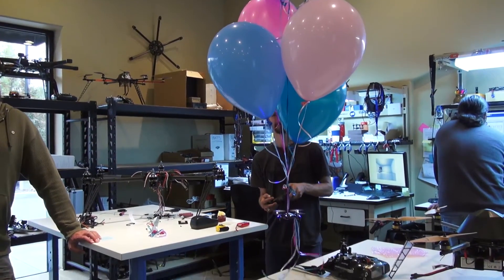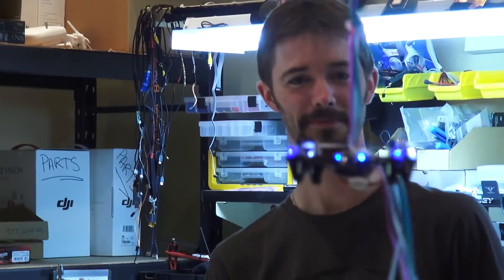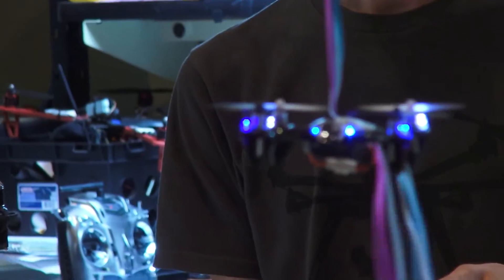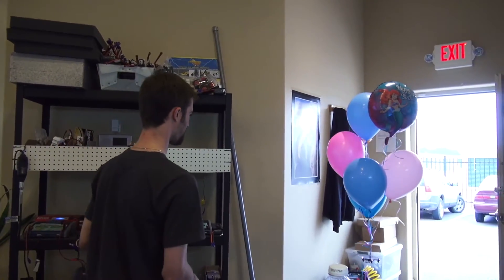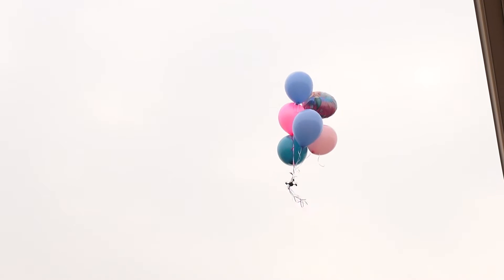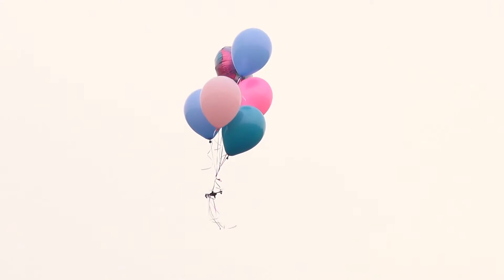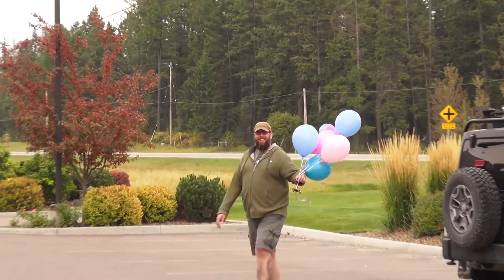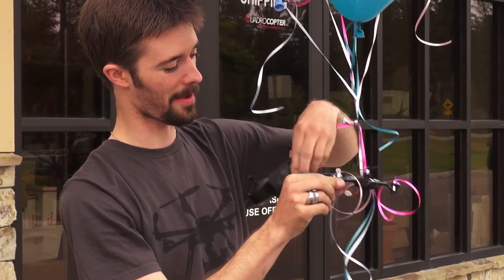Hubsan Quad with Helium Assist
Testing lifting properties of birthday balloons with the Hubsan quad.